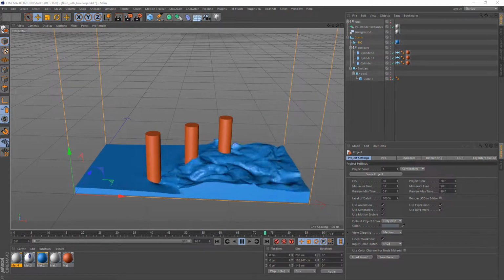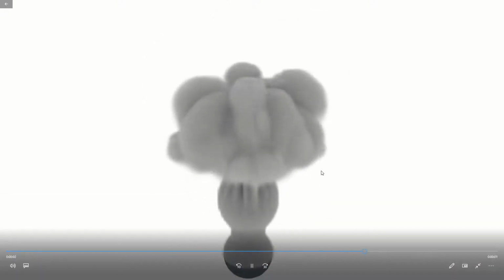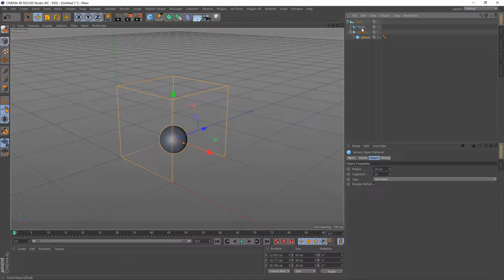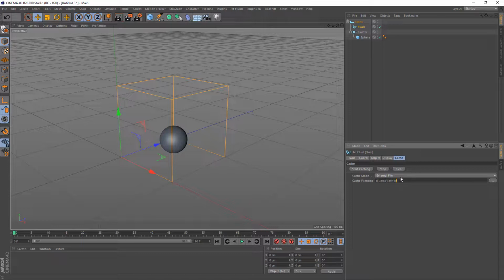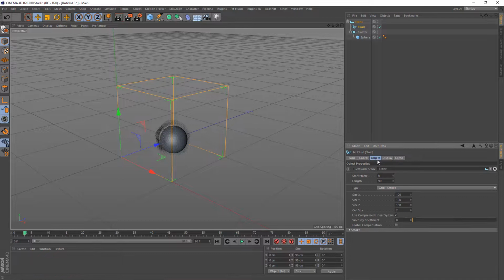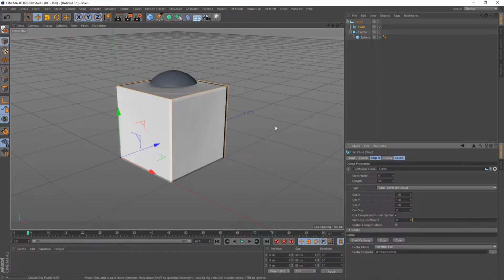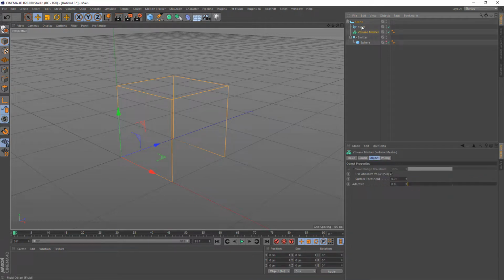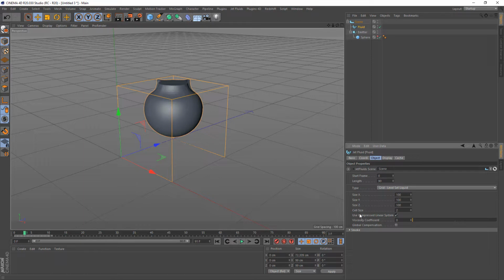Jetfluids 0.04 Update